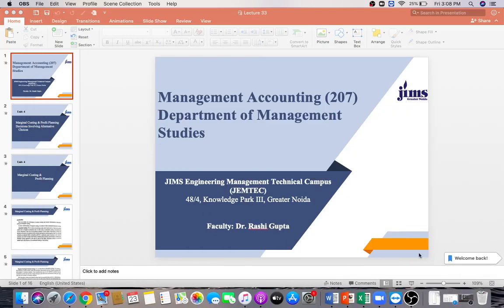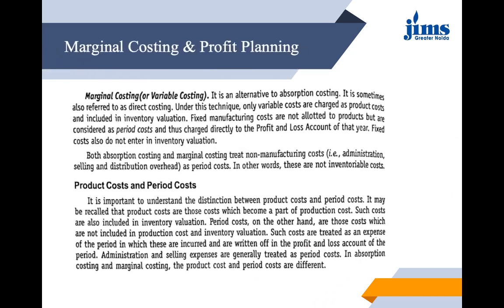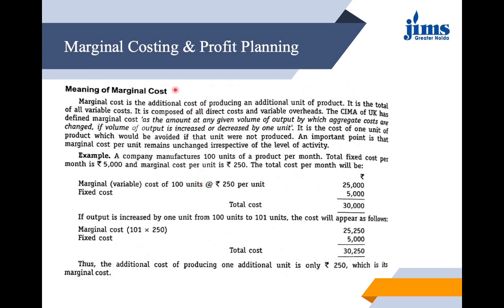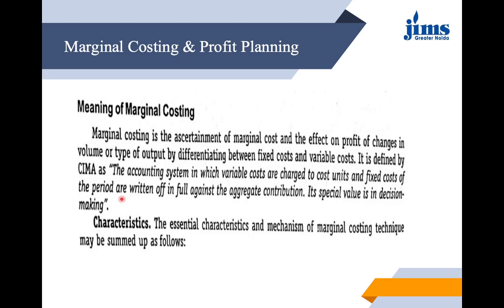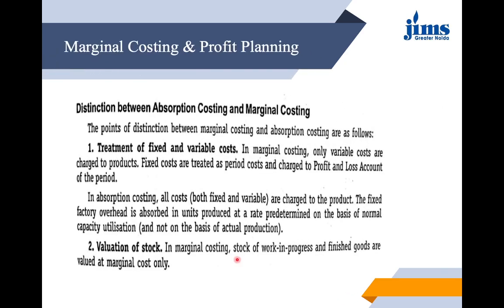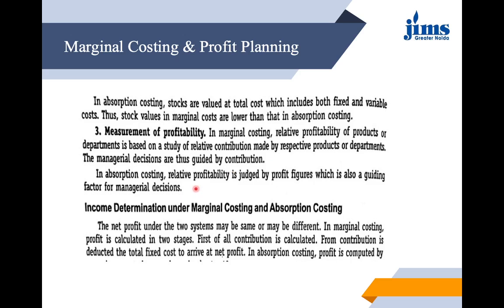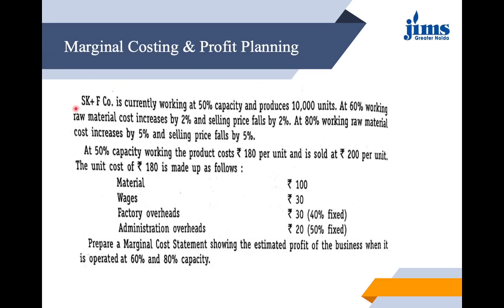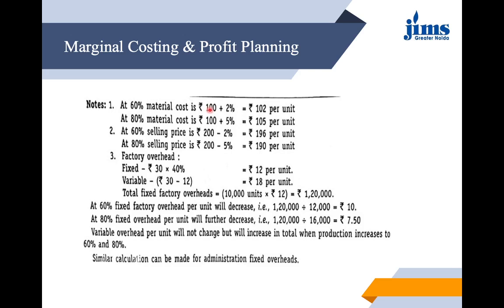MA VL 33 Dr Rashi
Marginal Cost, Marginal Costing- Meaning, Characteristics, Absorption Costing
Difference between Marginal Costing & Absorption Costing